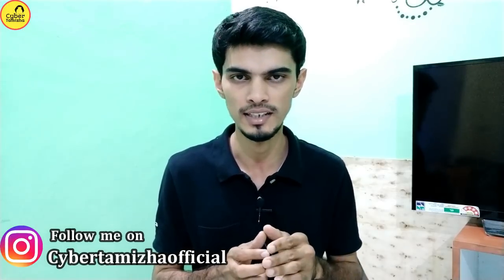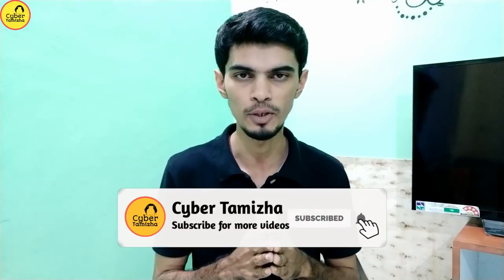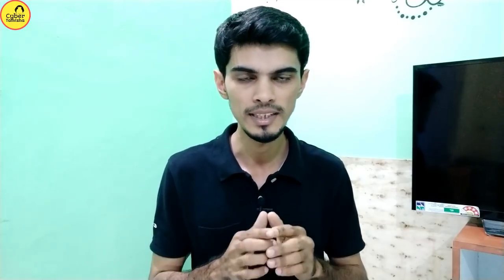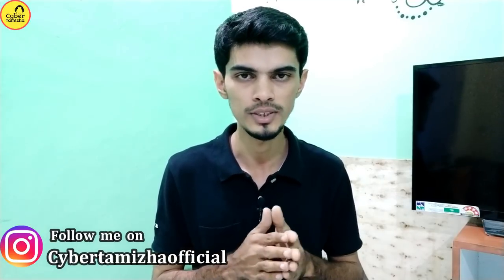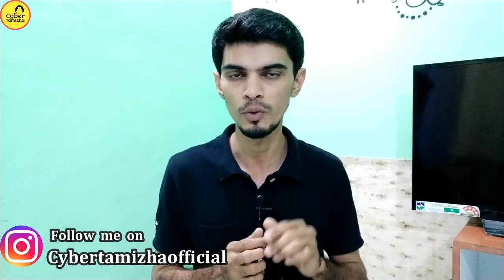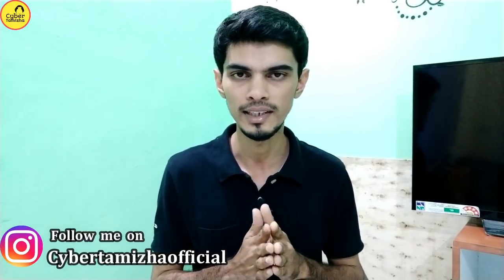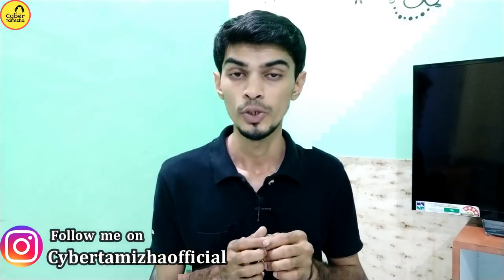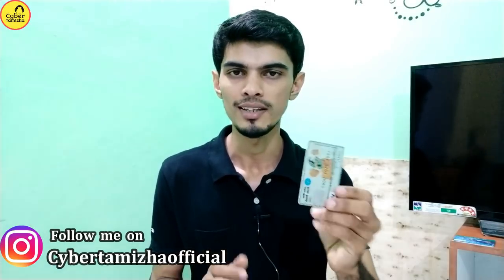உங்க புது ATM Card ல இந்த Symbol இருந்தா ஆபத்து | WIFI ATM Card | RFID Explained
உங்க புது ATM Card ல இந்த Symbol இருந்தா ஆபத்து | WIFI ATM Card | RFID Explained | Contactless Debit Card is arriving soon in few countries already Wifi atm cards are in usage this wifi atm card works with RFID (Radio Frequency Identification) so in my opinion this is not secured atm card. completely explained in this video and also RFID and how it works.

intha video vil WIFI ATM Card pattri aanaithu unmaigalayum parka irukirom intha ATM Card gal RFID ennum tholilnutpathai kondu iyanguvathu ithu oru puthiya muyarchi aanalum ithu india vuku porunthathilla. ithai pattri mulu vivaram video vil kuuriyullen..

Best Videos Of Our Channel
Videos About MIUI Updates: